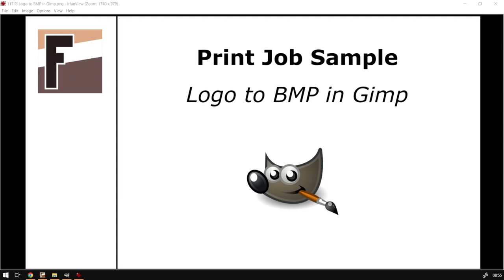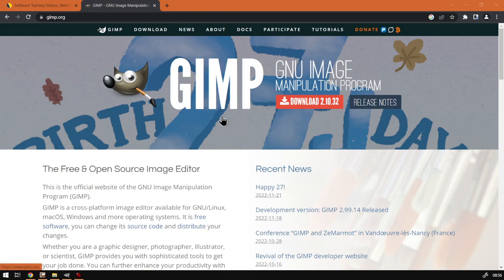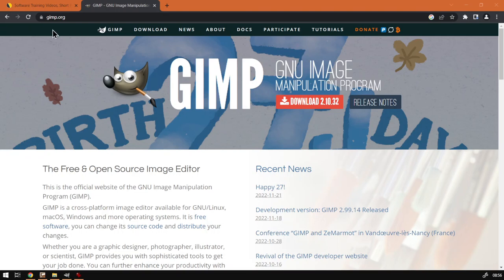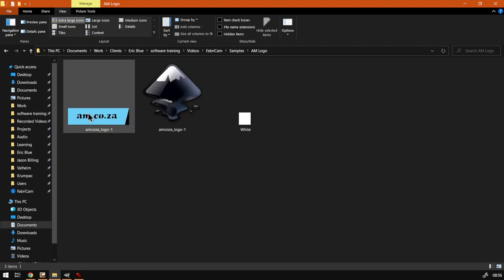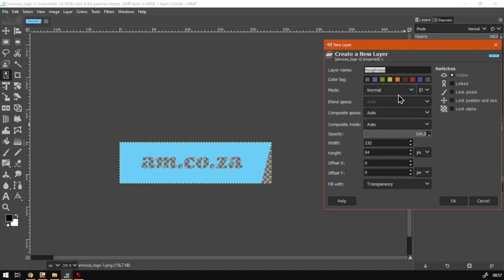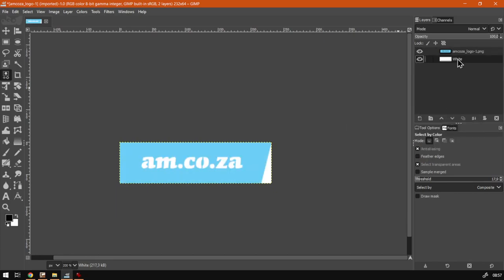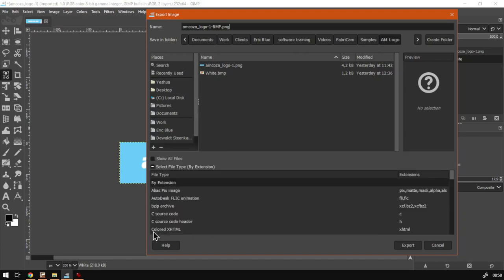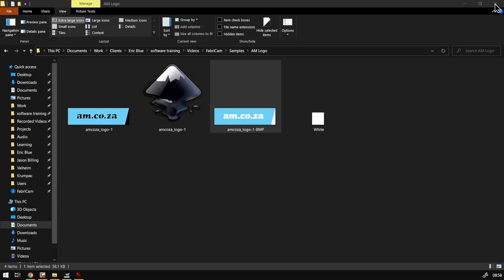FabriCAM Software Print Job Logo to BMP in Gimp (Part 1) Step by Step Video Tutorial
First up before we are able to setup a logo for the Print Job Report, we will first need to set the file format.

When it comes to setting the file format there are a few ways that we can go about it, using Gimp will be our first way.

This video is part of a Mini-Series. Next video covers PJ Logo to BMP MS Paint.